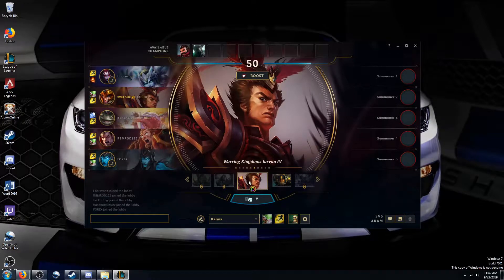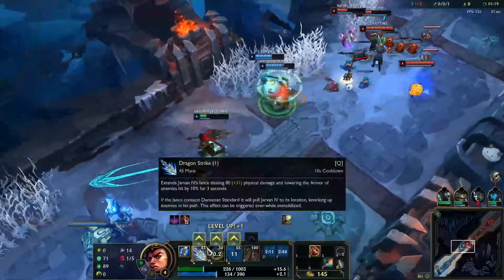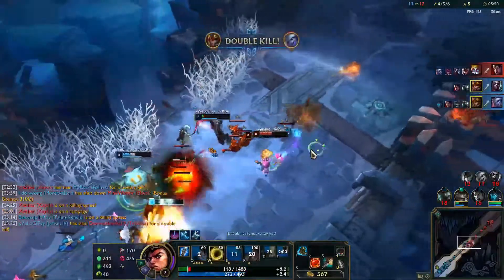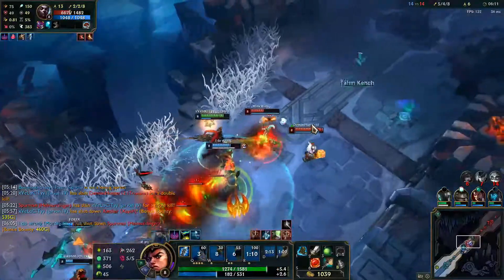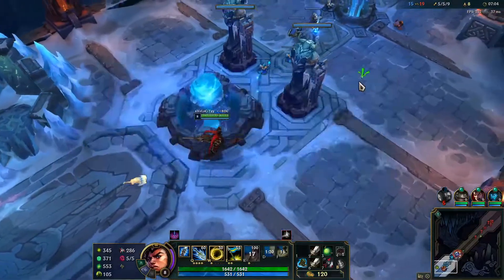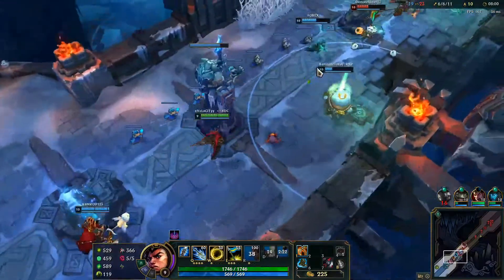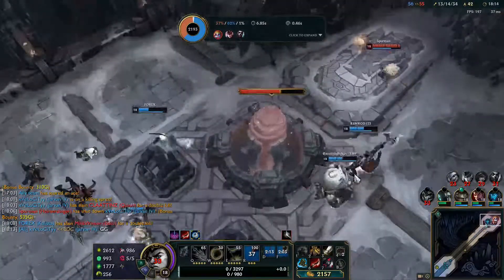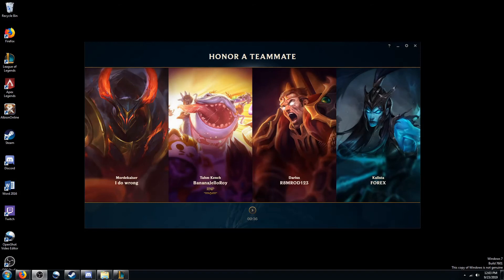J4 Creating Chaos | Jarvan ARAM | Gameplay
☑️New Microphone

Hopefully you enjoy the improved sound I am beyond happy!